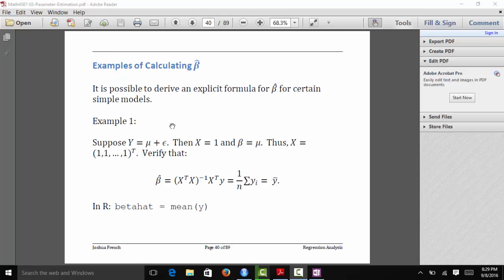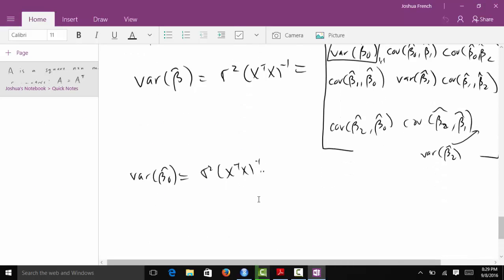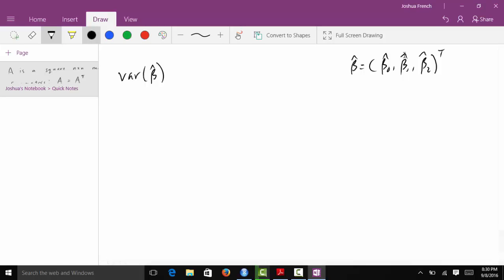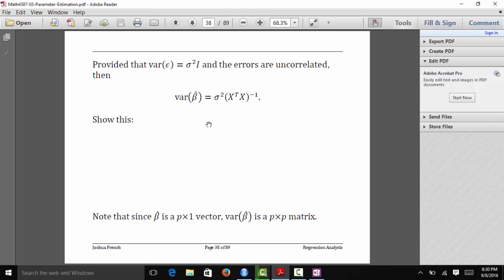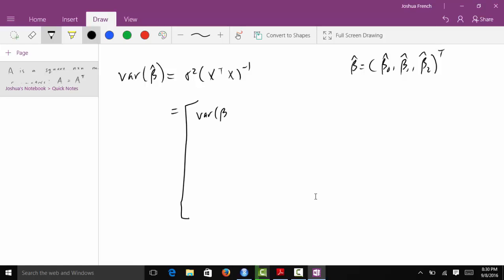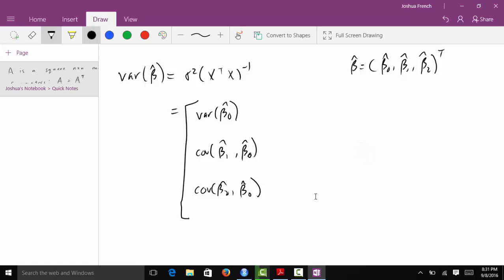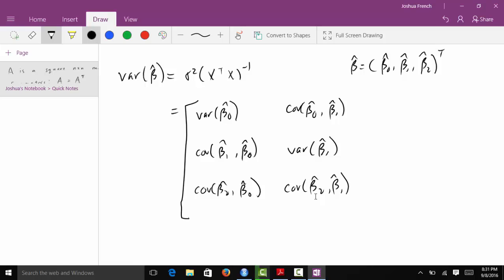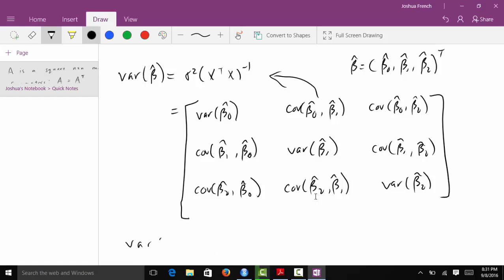Standard error of regression estimates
More comments about finding the standard error/variance of the estimated regression coefficients in a linear regression model.